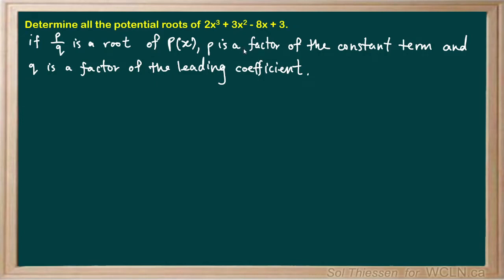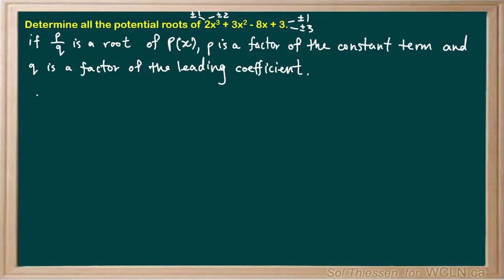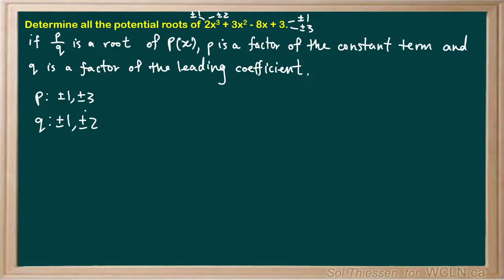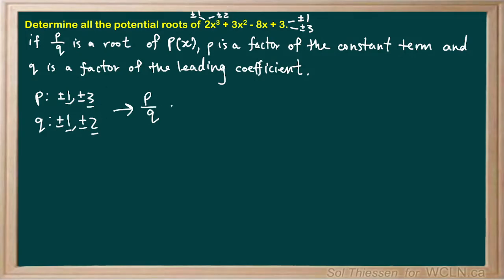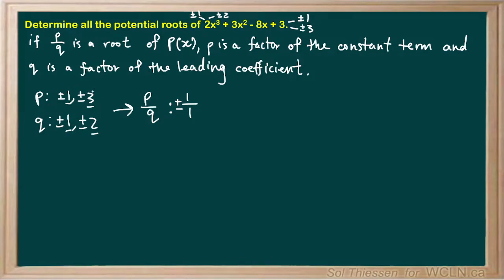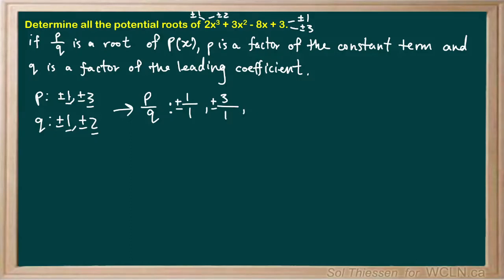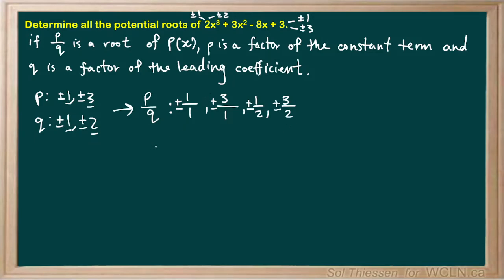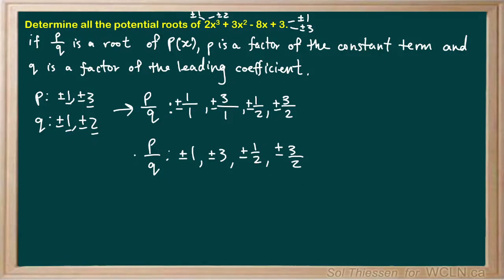WCLN - 3.5 Factor Theorem - P3E1